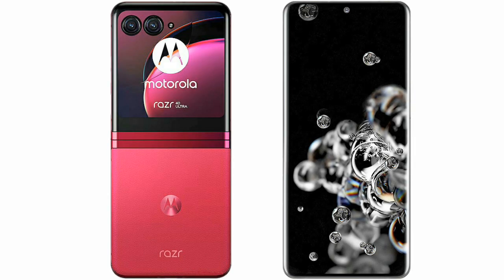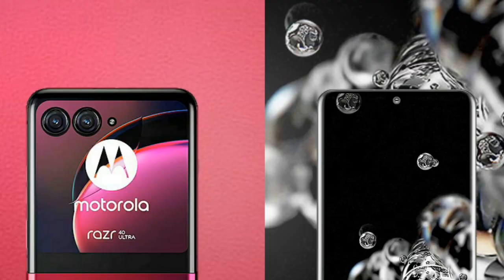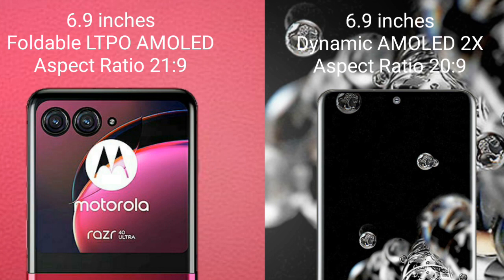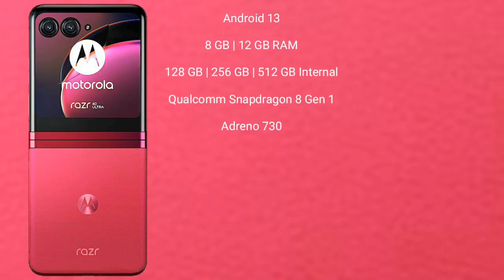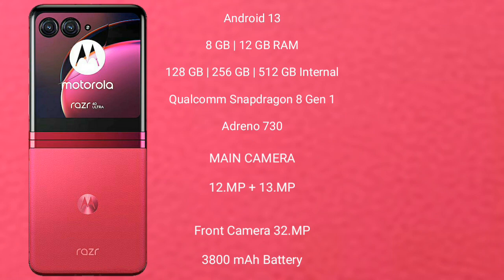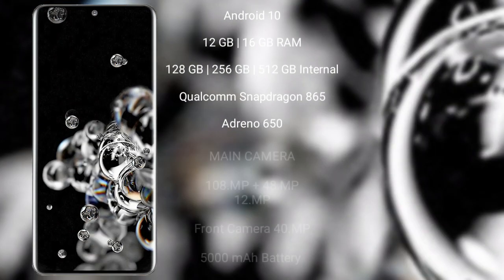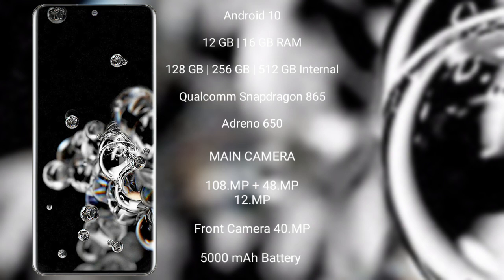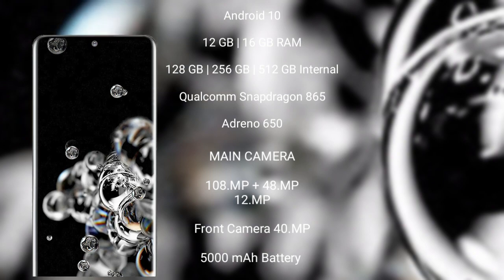Motorola Razr 40 Ultra vs Samsung Galaxy S20 Ultra Review & Comparison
motorola razr 40 ultra vs samsung galaxy s20 ultra
razr 40 ultra vs galaxy s20 ultra